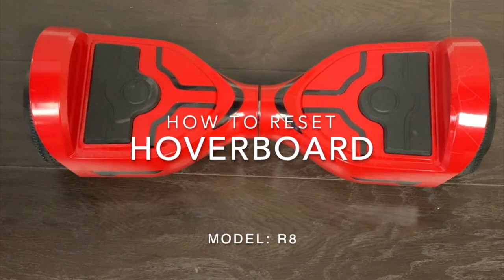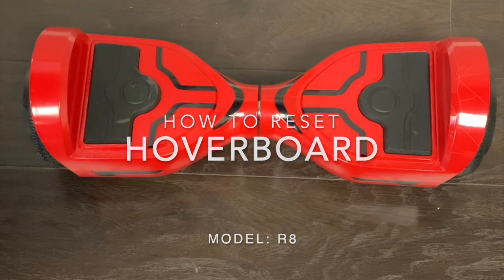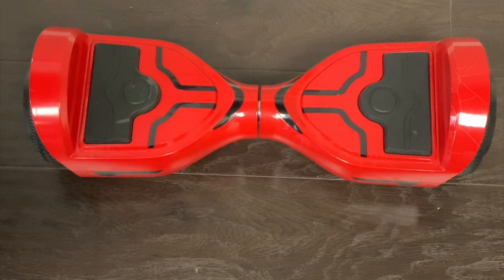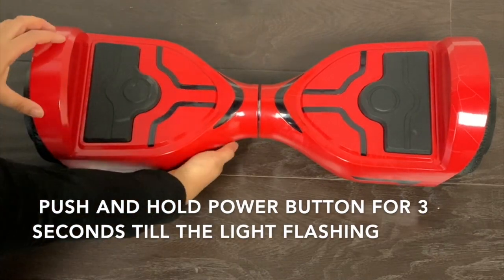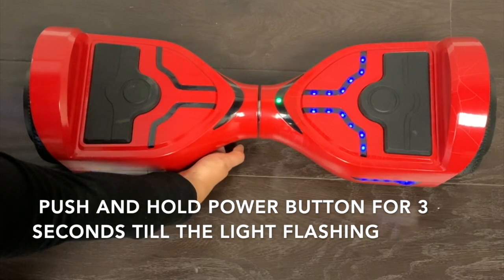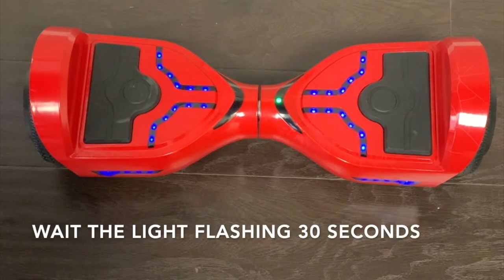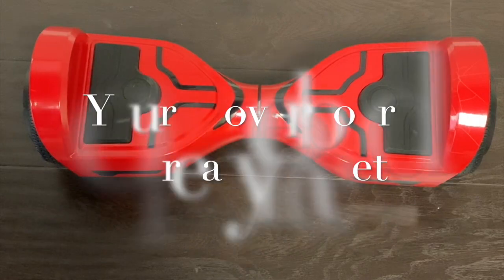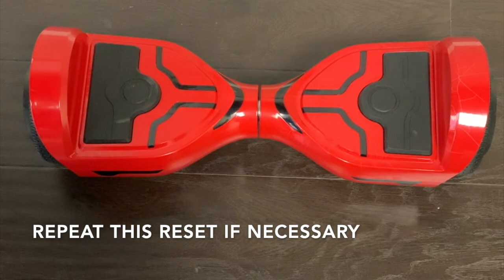How to reset your Hoverboard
One minute reset, solve most of your Hoverboard problem.